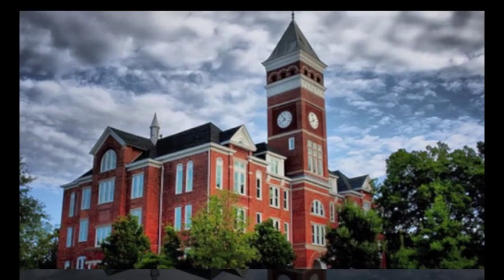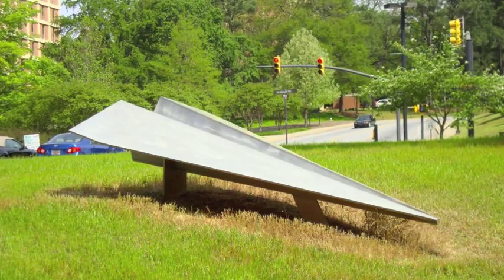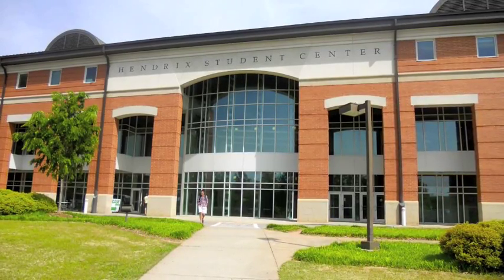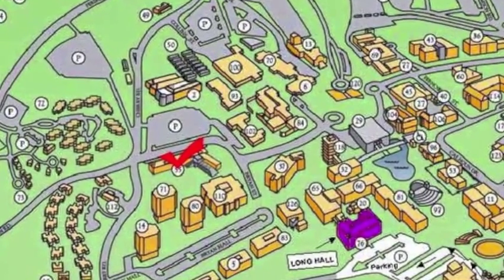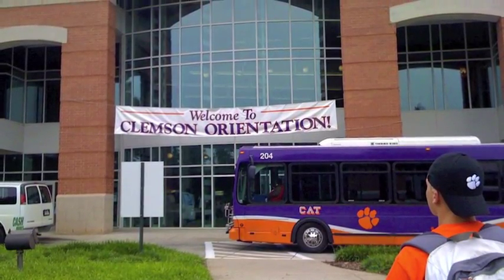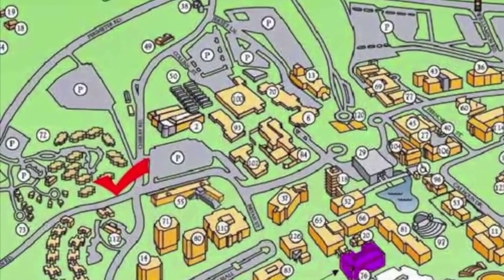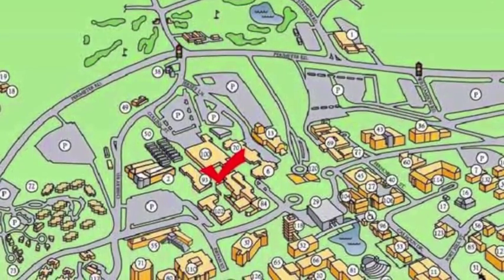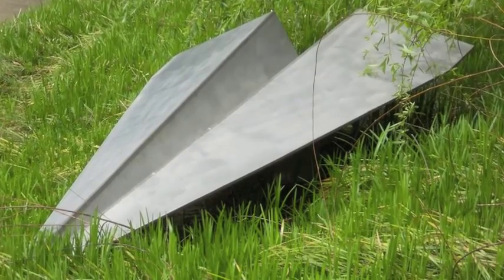Clemson Friday Flyers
A look into a hidden aspect of Clemson University's beautiful campus. This video tells the story of the "paper planes" scattered around the campus and their meaning in relation to a Clemson student's journey from freshmen year to graduation.